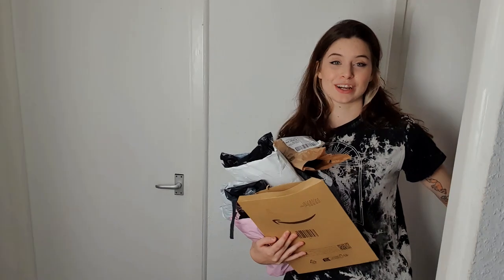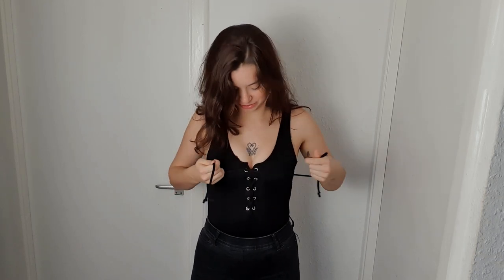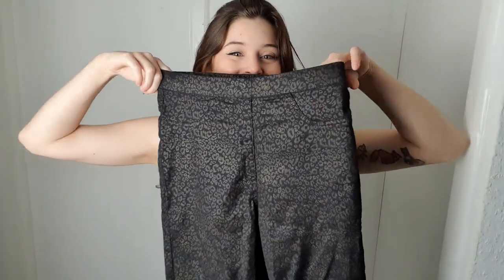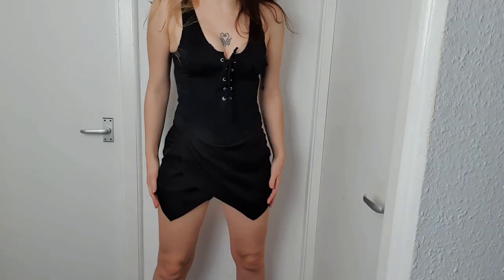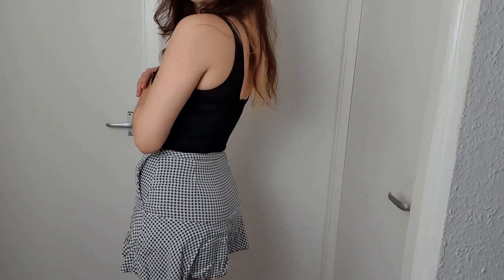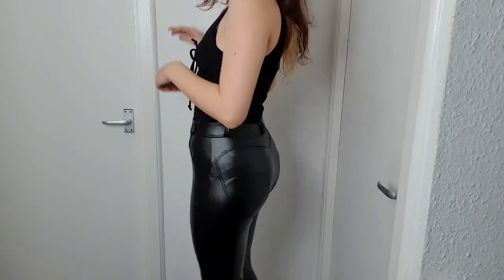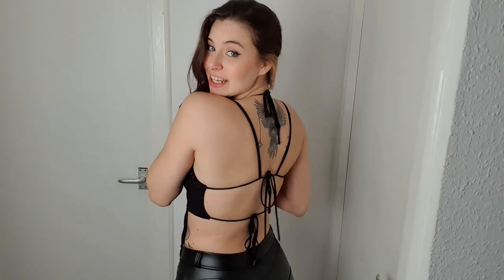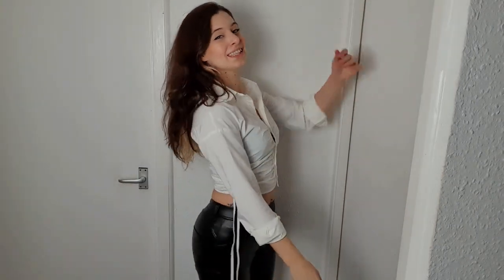Online Thrift Shopping!!!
Hey guys, I hope you enjoy todays video!!  Have a great rest of the day, if you have any questions please leave them down below and I will answer as many as I can!!! Stay safe x